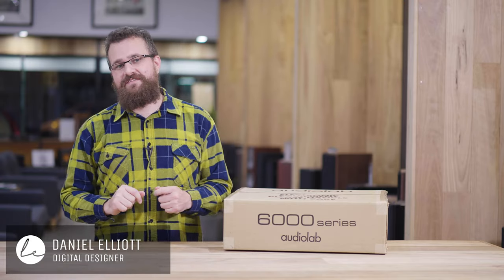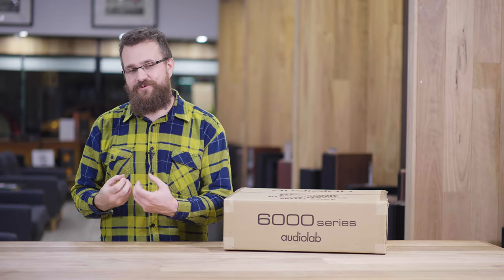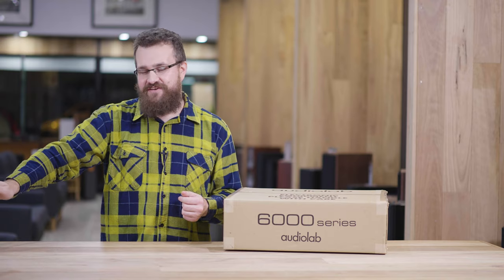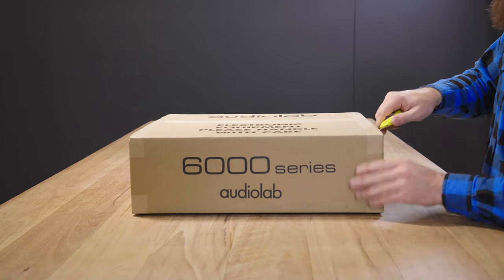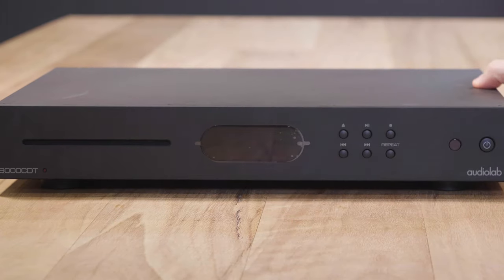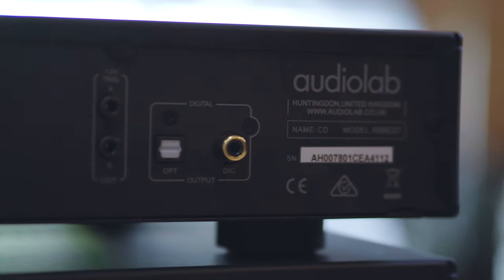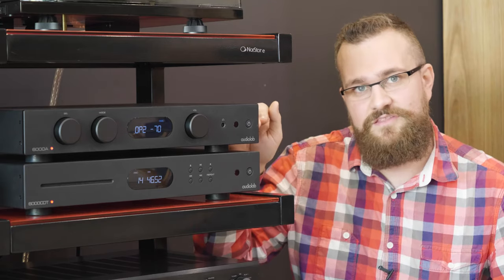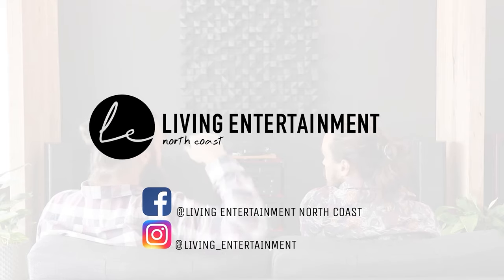Unboxing & Overview: Audiolab 6000CDT CD Transport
Join Daniel as he unboxes the Audiolab 6000CDT CD Transport. The 6000CDT is a dedicated CD transport incorporating the same slot-loading mechanism as audiolab’s flagship CD player, the 8300CD. Extremely robust and reliable, it uses a read-ahead digital buffer to reduce disc-reading failures, able to play scratched and damaged CDs that are unreadable by conventional mechanisms.

The 6000CDT is the latest CD transport from audiolab. Using audiolab’s slot-loading mechanism, the transport uses read-ahead digital buﬀering to reduce disc reading failures and deliver the highest level of digital signal extraction from a wide range of CDs, even capable of reading scratched and damaged CDs that are unreadable by conventional mechanisms. The onboard digital decoder utilises digital coax and optical outputs to deliver the maximum versatility.

The master clock is controlled by a temperature-compensated crystal oscillator, enabling the digital output from both coaxial and optical sockets to exhibit vanishingly low levels of jitter (digital distortion).

In addition, the coaxial output is fed from a differential line driver to ensure a flawless digital signal reaches the accompanying DAC – naturally, the 32-bit DAC section in the 6000A integrated amp is a superb sonic match.

By mounting the transport in its own, electromagnetically shielded enclosure, and including a dedicated power supply, the digital signal extraction from any CD is as accurate and precise as it is possible to achieve.

We have bundled this together with the Wharfedale Denton 85th Anniversary Bookshelf Speakers and the Audiolab 6000A Integrated Amplifier in what we call "The Vintage" Digital Pack to make sure you can start enjoying your music as quickly and as easily as possible.